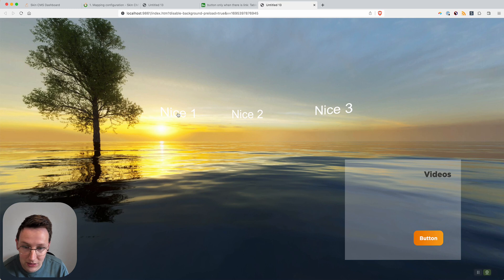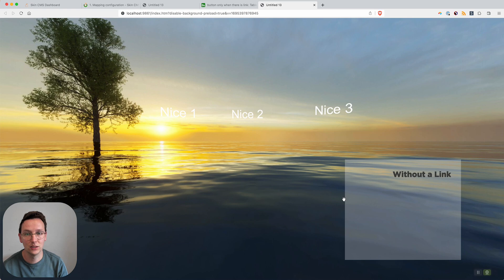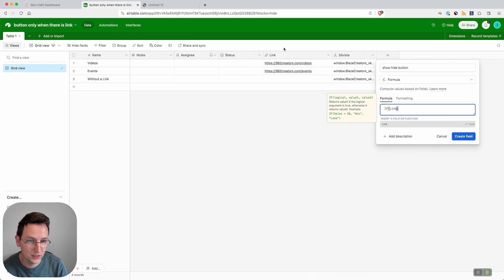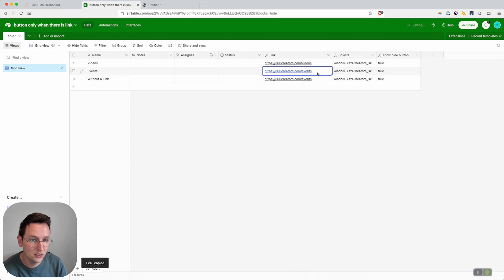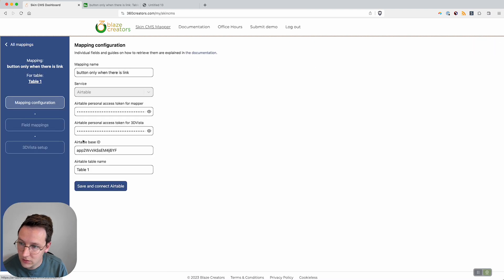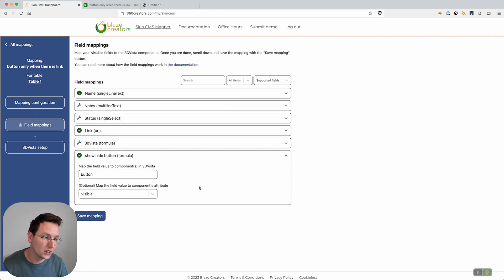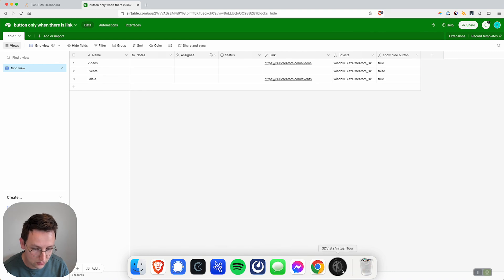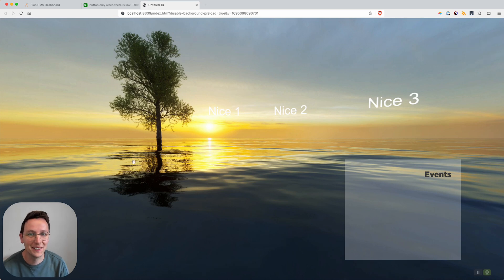Dynamically show or hide a button in 3DVista if there's a link filled in Airtable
Based on the condition if there's a link, you'd like to show something, such as a button. In this video we'll go through how to work with conditional logic in Skin CMS.

P.S. we have updated our pricing for Skin CMS. We start at €49 per mapping including epic features such as conditional visibility being part of Attributes.

Formula:
IF(Link=BLANK(),"false","true")

🕒 Timestamps
0:00 intro
0:35 creating IF formula
1:17 update mapping with visible attribute
2:02 result